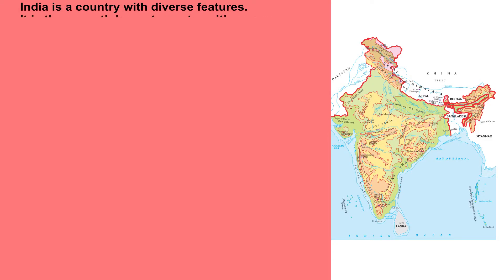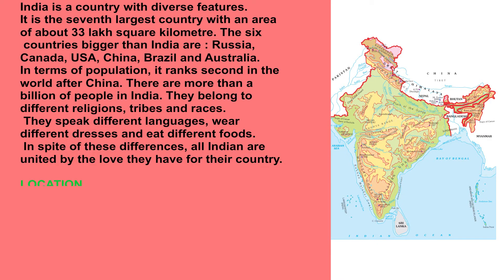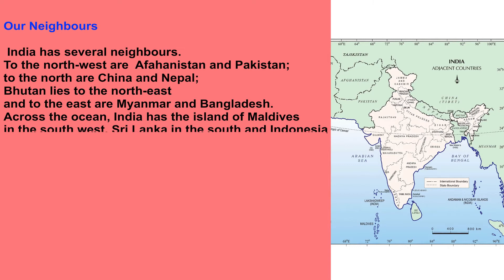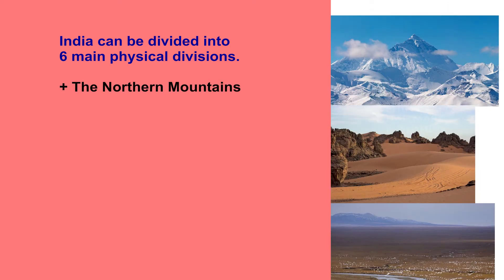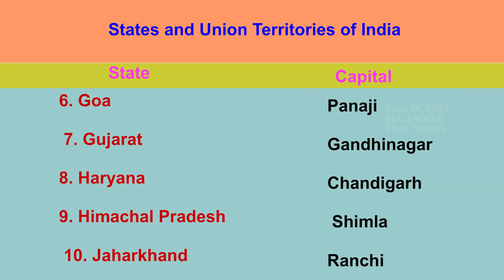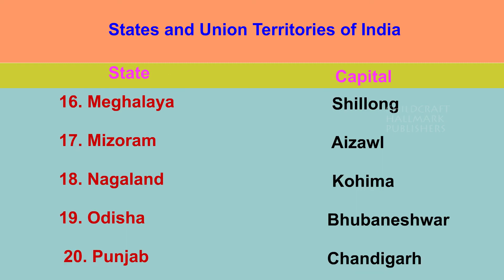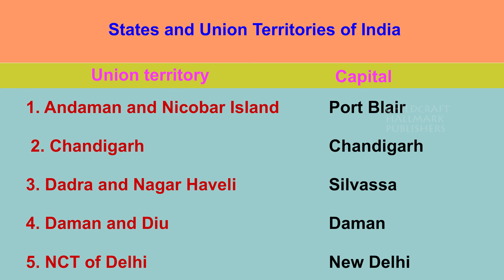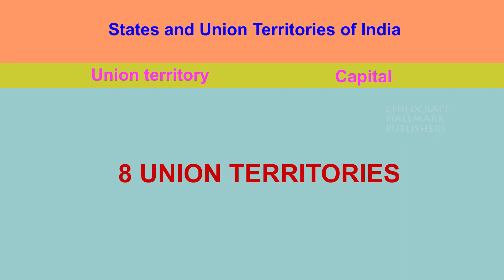STD 4 SOCIAL CHAP 1